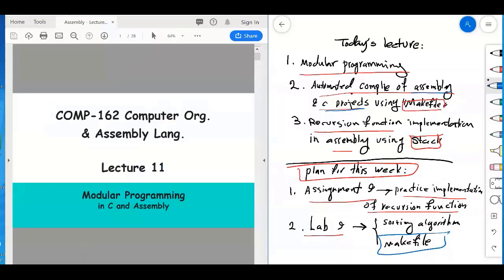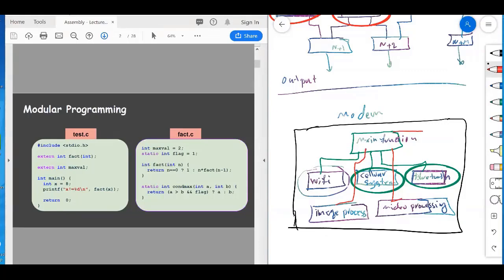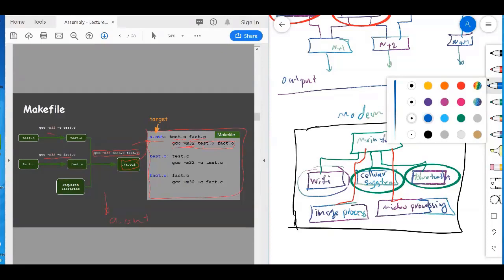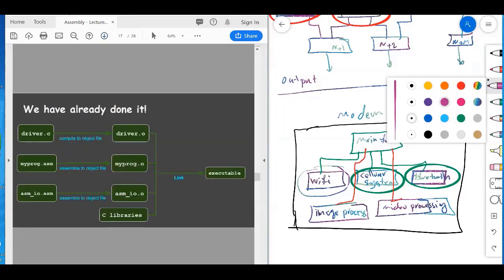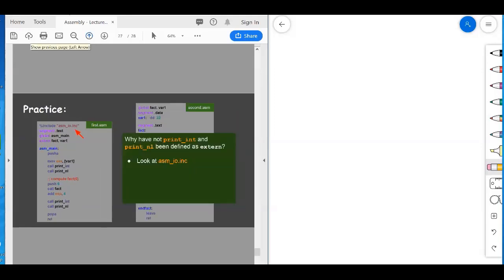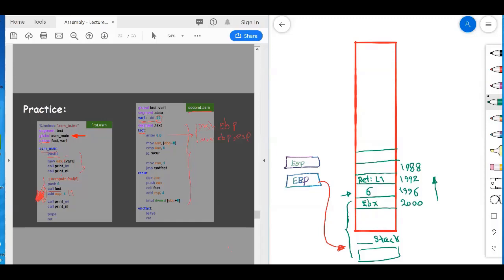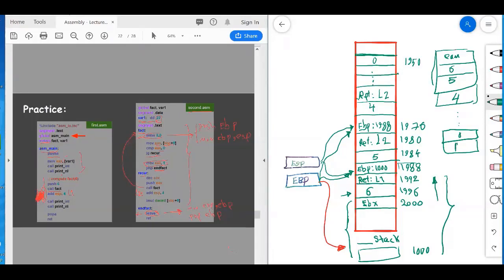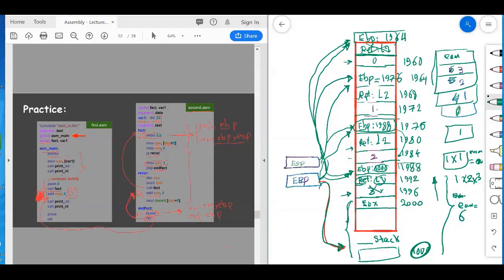COMP-162 Lecture 11 Modular Programing